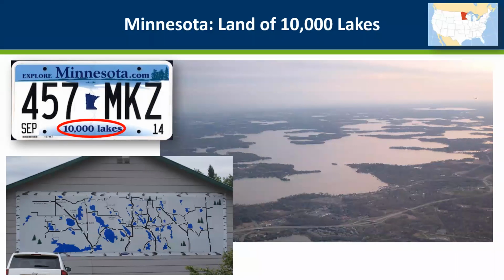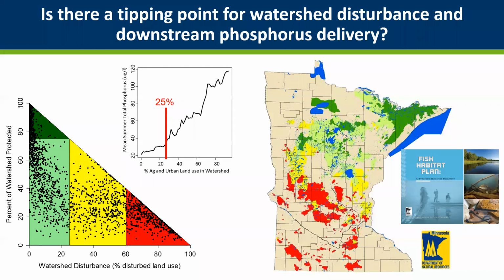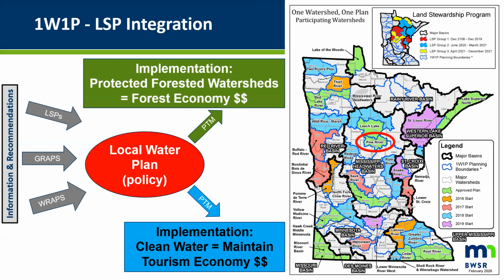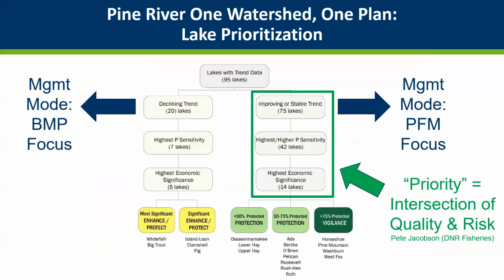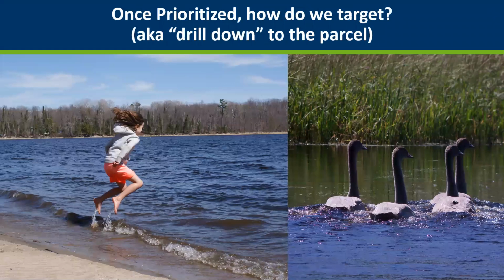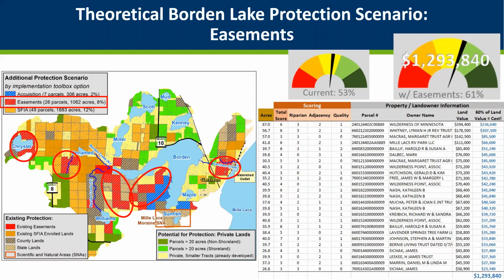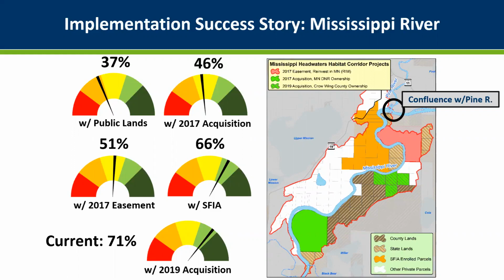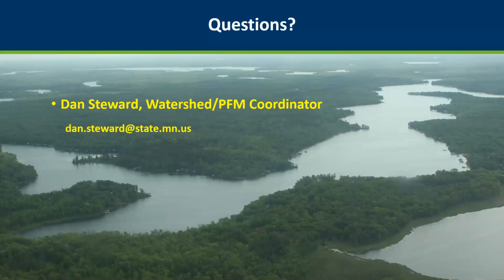A Forest Landscape Approach to Lake Habitat Protection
Part of the Midwest Glacial Lakes Partnership Lake Conservation Webinar Series.

Presentation by Dan Steward. Counties and SWCD's are working to develop watershed-based comprehensive local water plans across Minnesota. In the past year two watersheds in the lake rich north-central part of the state have completed their plans and are now moving into implementation. The plans focus on long-term protection of private forest lands. The plans prioritize lakes, then target parcels with a simple GIS approach. The goal of the plans is to achieve 75% protected forest cover in the lake's watershed. The 75% strategy is based on research conducted by Peter Jacobson and Minnesota DNR Fisheries.